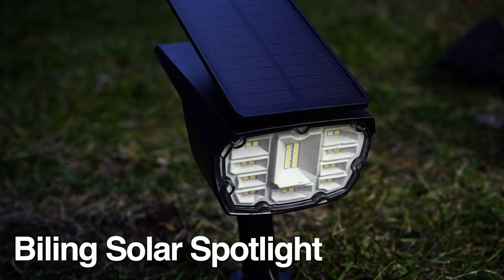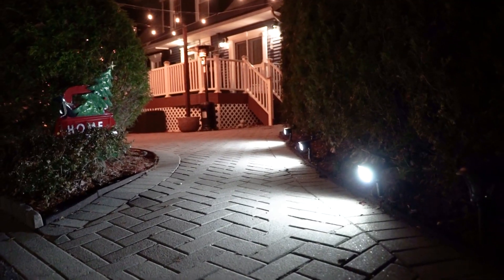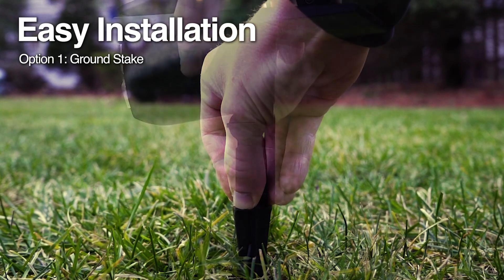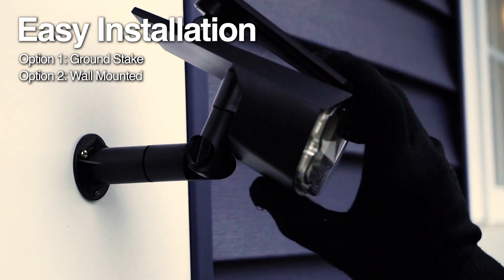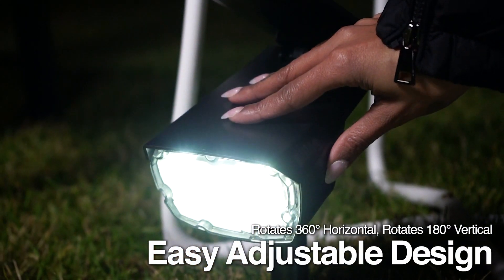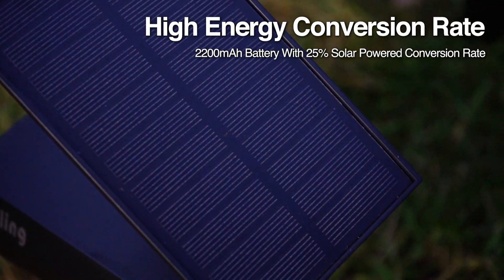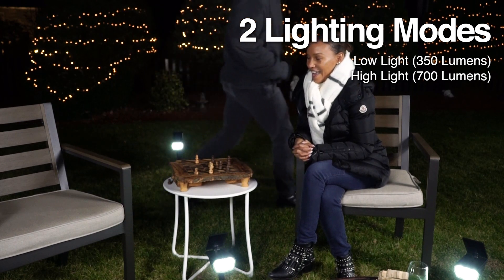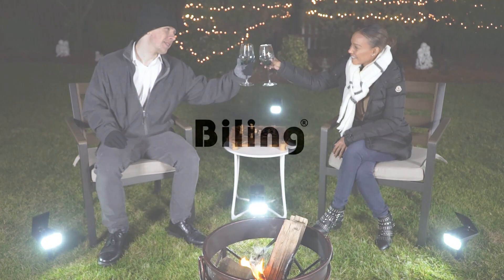BILING 28 LED OUTDOOR SOLAR POWERED LANDSCAPE LIGHTS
Use suitable solar lights to decorate the garden, giving a different visual impact. 💯
As the model showed in the video!✨